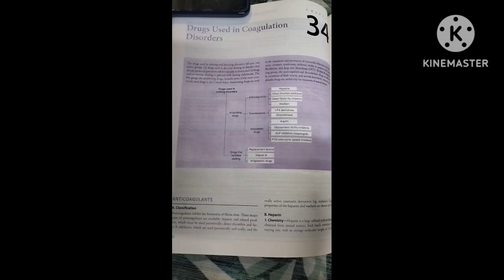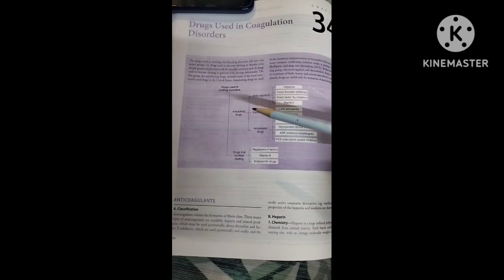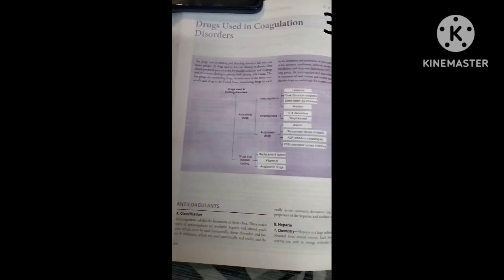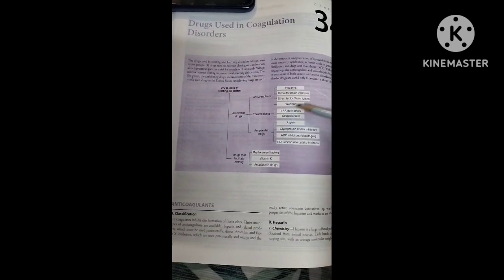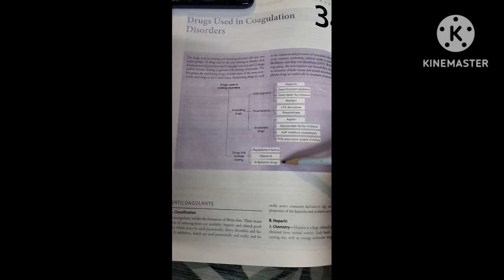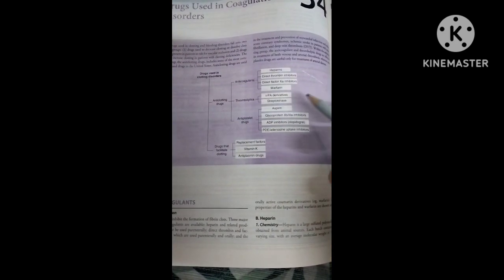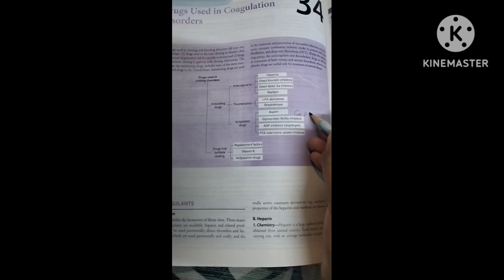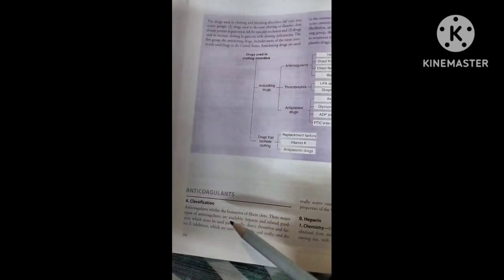Anti-Coagulants Part 1/2 Mini Kat